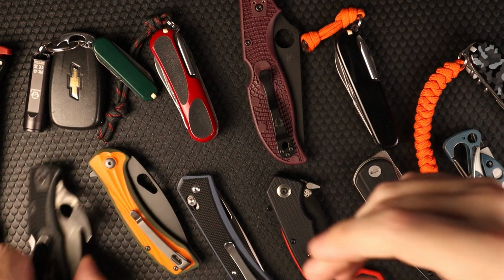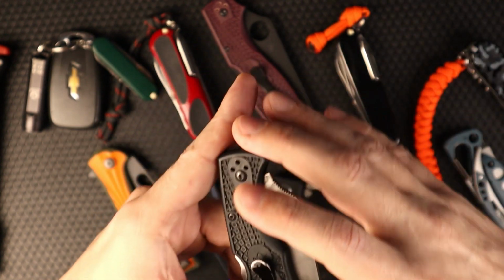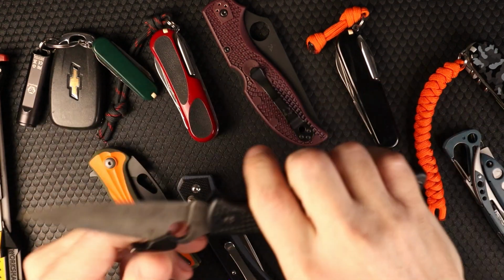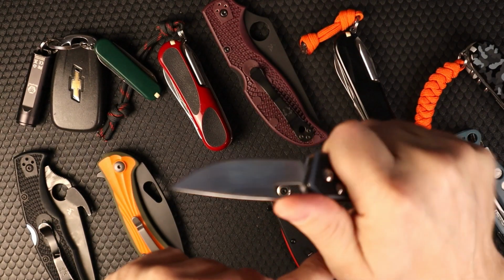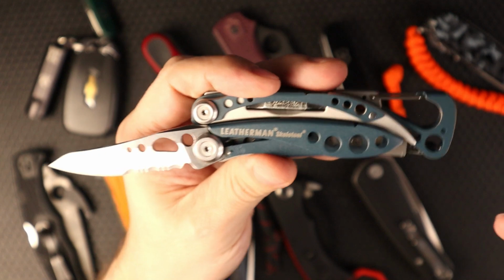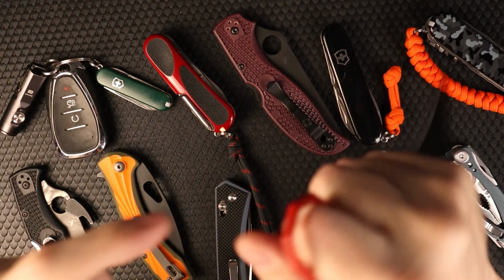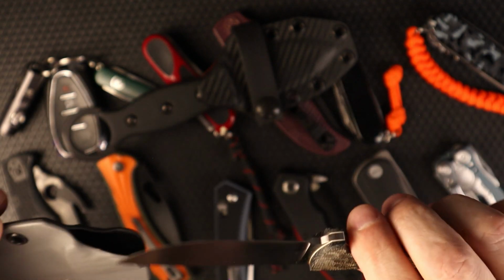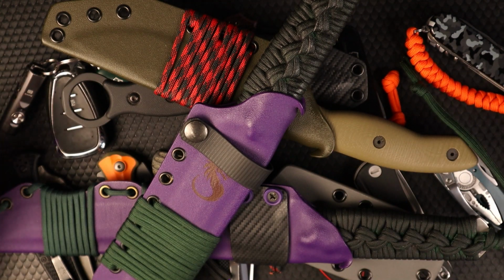Are We Spending Too Much on Knives?? 🤔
🔥 5 Minute Knives – Gear Up & Stay Sharp! 🔪
🚀 Your go-to source for no-BS knife reviews, tactical gear breakdowns, and custom sheath craftsmanship! Whether you’re into bushcraft, self-defense, or everyday carry, we bring you honest insights and top-tier gear recommendations.

📌 Trusted Knife Retailers & Exclusive Discounts!

💰 Budget-Friendly Knives That Punch Above Their Price

🔨 Knives I Recommend
👉 Kizer Beaver (Amazon):
👉 Cold Steel Kobun (Amazon):
👉 Vosteed Corgi (Amazon):

🗡️ My Favorite Knife Sharpeners
🔹 WorkSharp Field Sharpener (Amazon):
🔹 WorkSharp Electric Belt Sharpener (Amazon):

🥊 The Best Tactical/Shooting Gloves
👉 Strongsuit Gloves (Amazon):

🔦 My Favorite Flashlights
💡 Fenix PD36R (Amazon):
💡 Fenix PD35 (Amazon):
💡 Trustfire Mini X3 (Amazon):
💡 Streamlight Microstream (Amazon):
💡 Rovyvon A3 Gen 4 Keychain Light (Amazon):

⌚ The Watches I Wear
🕶️ Casio G-Shock 5600 Blackout/Solar (Amazon):
🕶️ Orient Bambino 2nd Gen Automatic (Amazon):

🎒 My Favorite Backpacks & EDC Gear
🎒 Maxpedition Pygmy Falcon 2 (Amazon):
🎒 Maxpedition EDC Pocket Organizer (Amazon):
🎒 5.11 Two Banger Sling Bag (Amazon):

👢 The Boots I Wear
👢 5.11 A/T Boots (Amazon):

📖 UNKILLABLE JOE (Amazon):
📖 INTERNATIONAL BESTSELLING AUTHOR JOE VALLEN (Amazon):

🎧 The Headphones I Use at the Gym
🎵 Lytmi Cozy Fit Open Earbuds:

🎥 About 5 Minute Knives
5 Minute Knives is just one man's opinion on knives, flashlights, watches, and all things EDC (Everyday Carry).